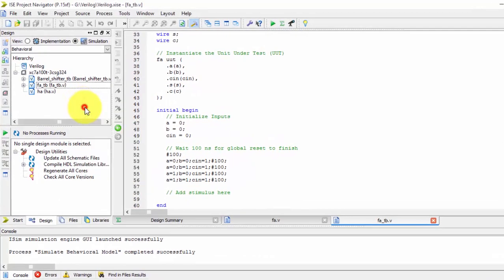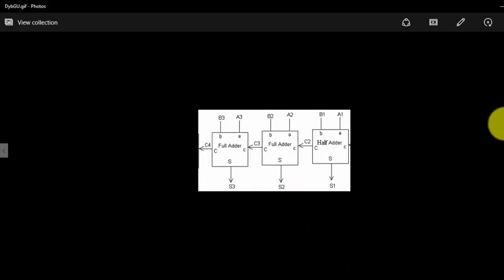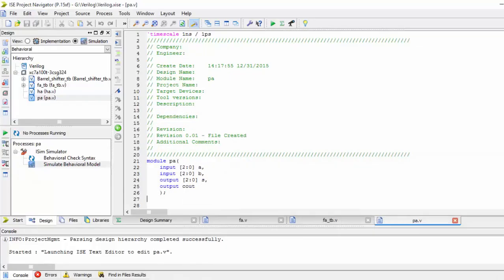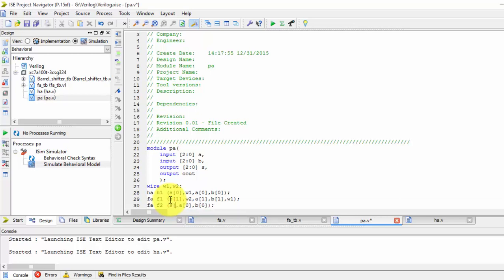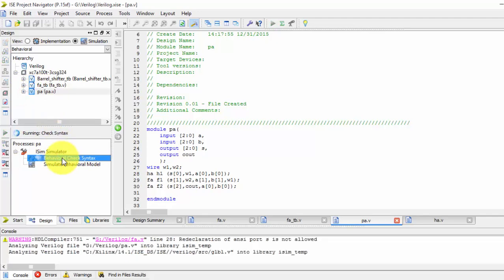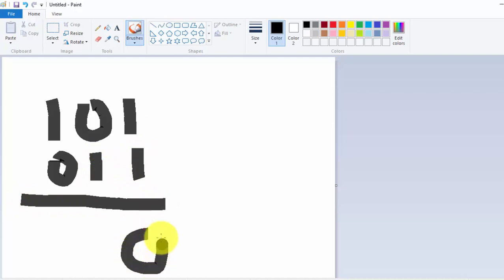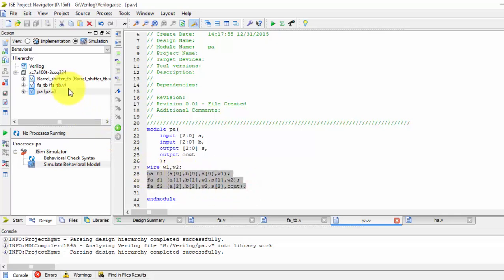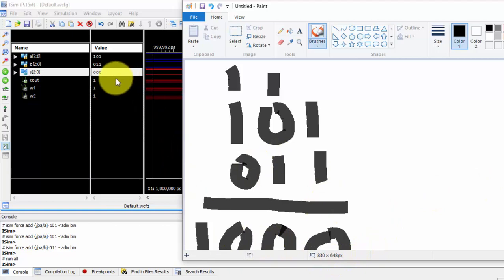Parallel Adder Using Full Adder And Half Adder In verilog Language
Parallel Adder Using Full Adder And Half Adder In verilog Language by manohar mohanta